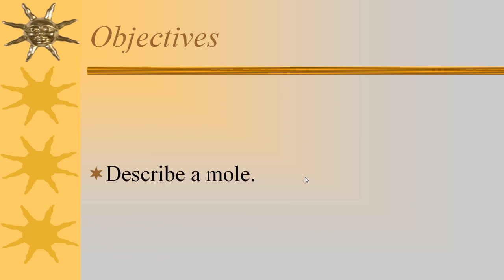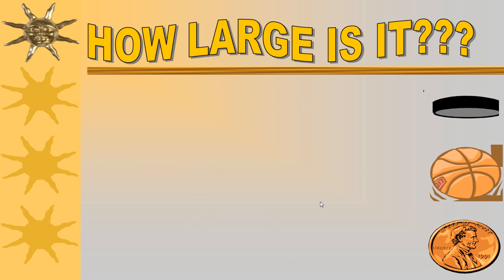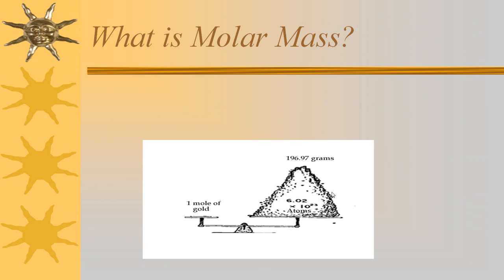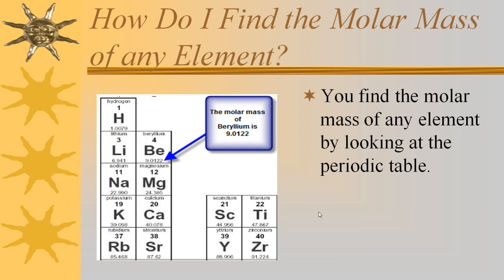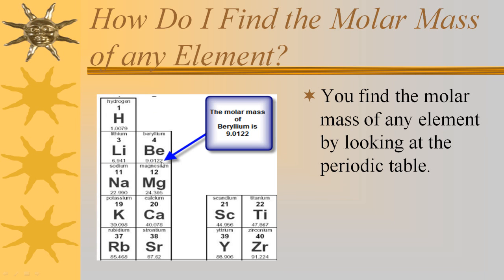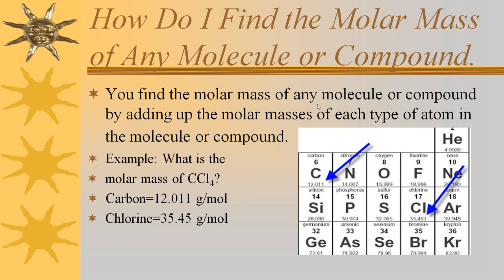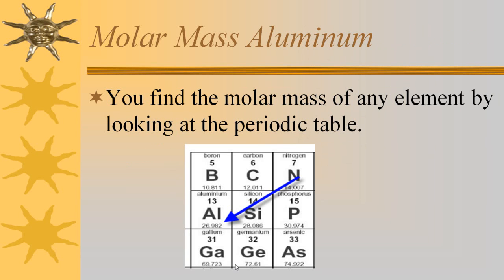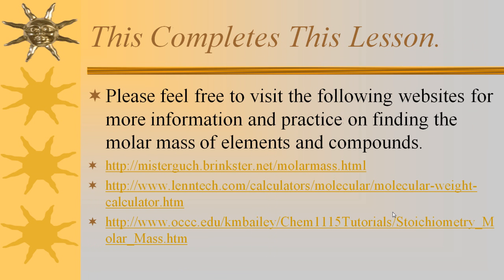Molar Mass Lesson (Revised)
This screen cast briefly describes how to find the molar mass of an element and a compound.  It was intended for any secondary student learning chemistry.  In order to understand the content, the learner must have a basic understanding of atoms, chemical formulas, and the periodic table.  In order to view this video, you need a computer with internet access.